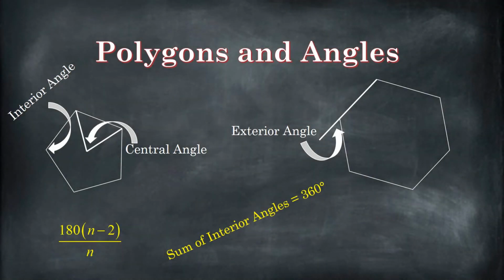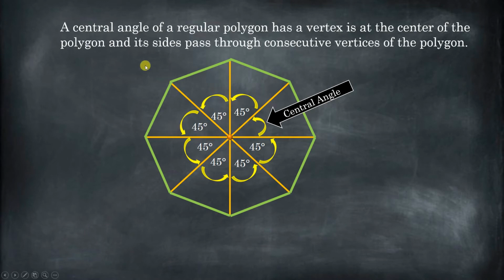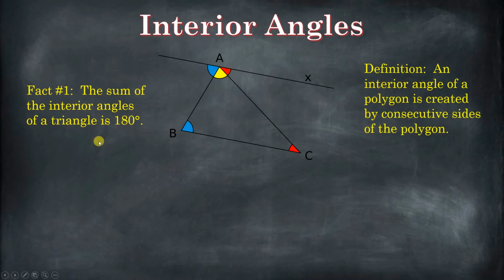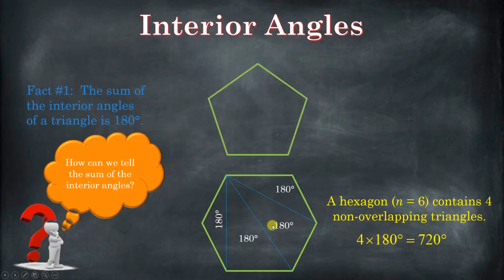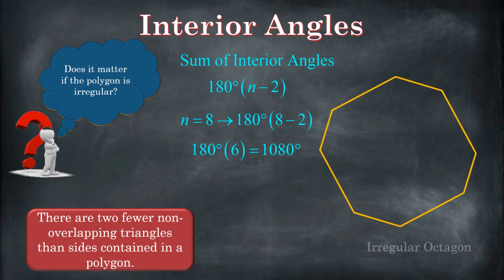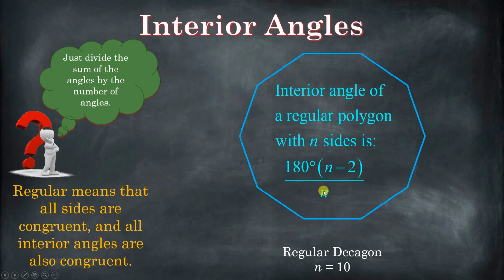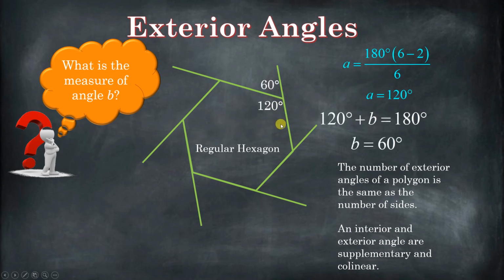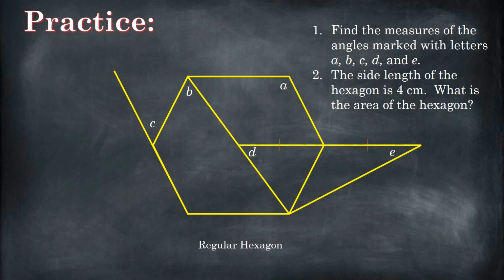Polygons and Angles, Central, Interior, Exterior for Regular and Irregular Polygons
In this video we discuss polygons and angles, like interior, exterior and central angles.  We discusses cases for regular and irregular polygons.